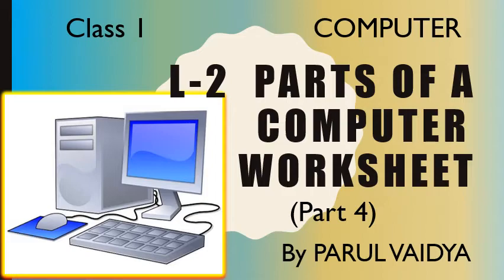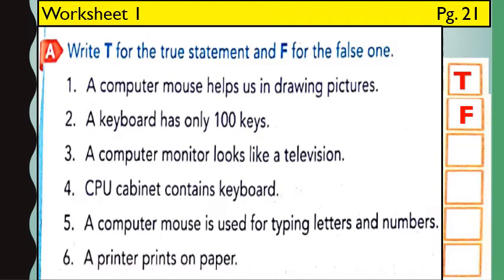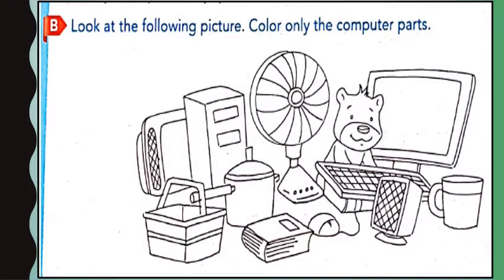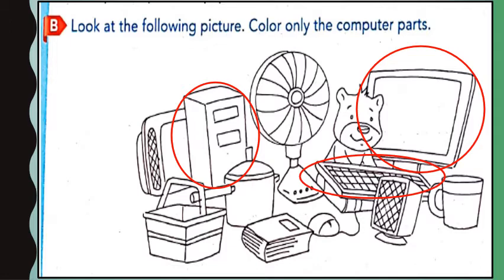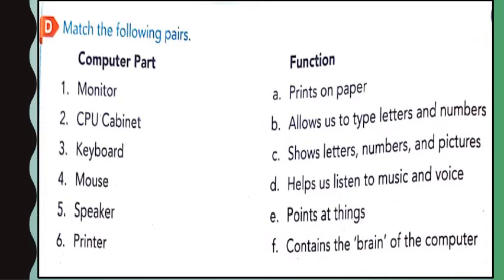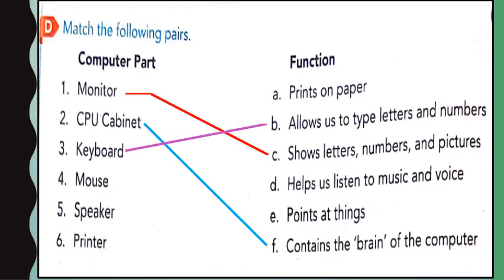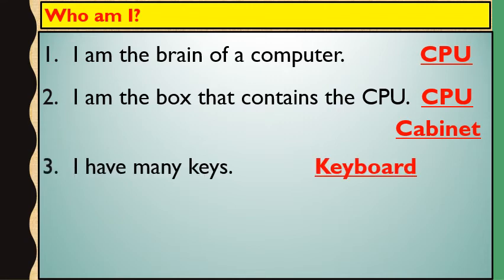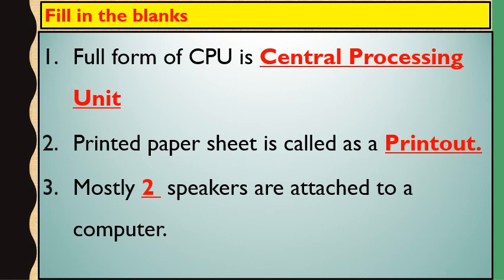L-1 A Computer, L-2 Parts of a Computer | Part-4 | 1st Computer | Solving worksheet & Extra Exercise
Parts of a Computer | Solving worksheet & explanation